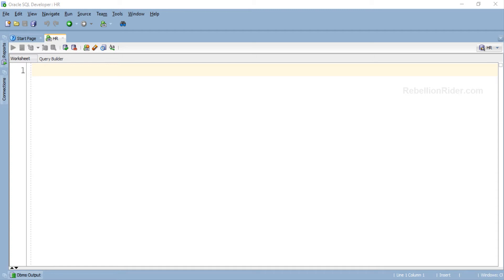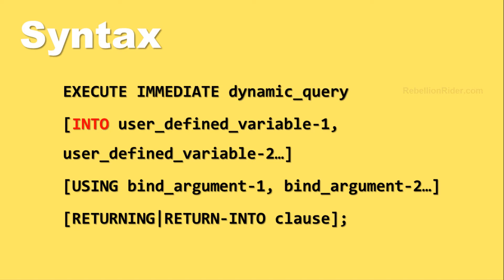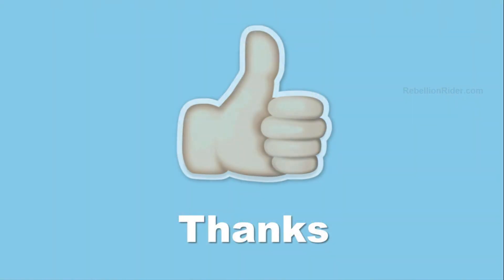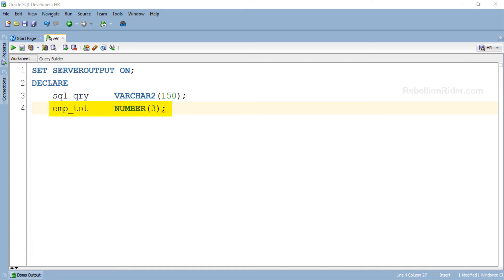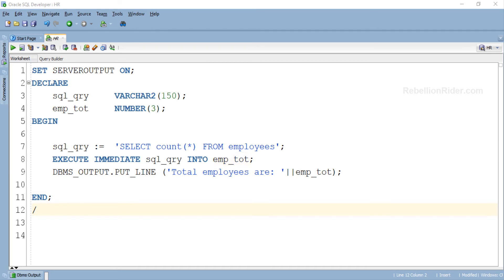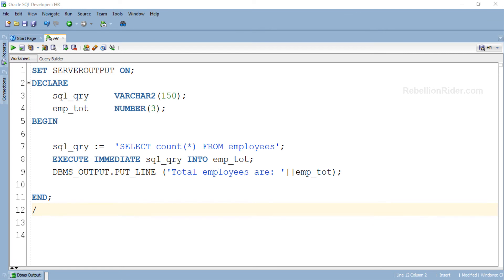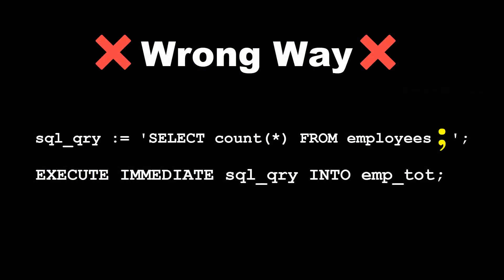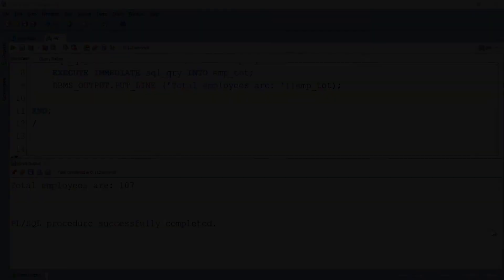PL/SQL tutorial 81: PL/SQL Execute Immediate with INTO clause in Oracle Database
Learn what is an Execute Immediate statement and how to use dynamic SQL using Execute Immediate. In this video, you will also see an example of Execute Immediate with INTO clause by Manish Sharma